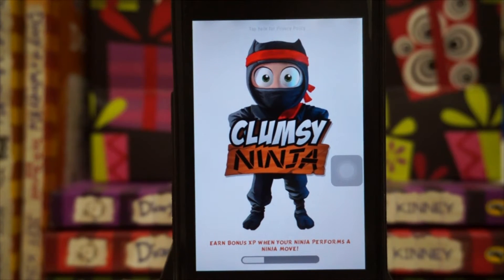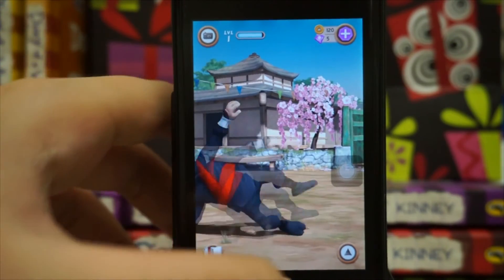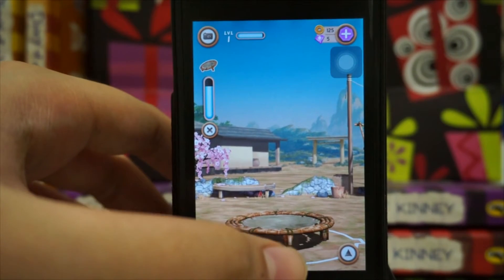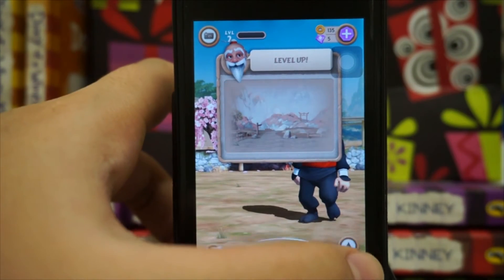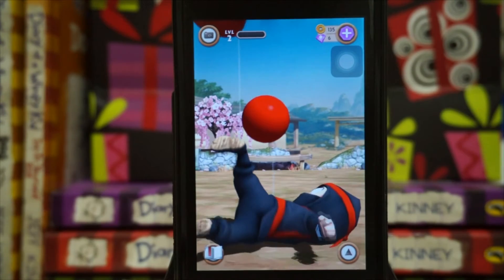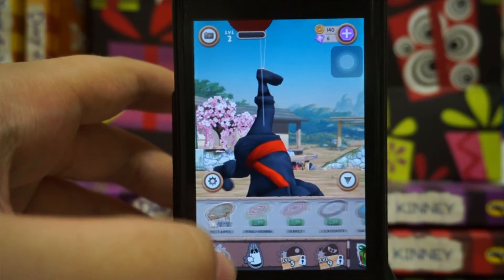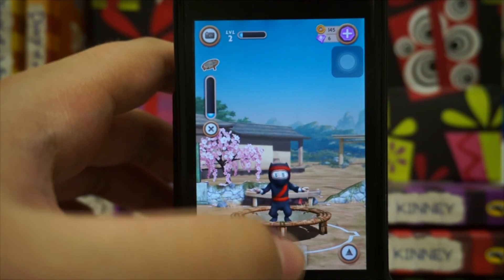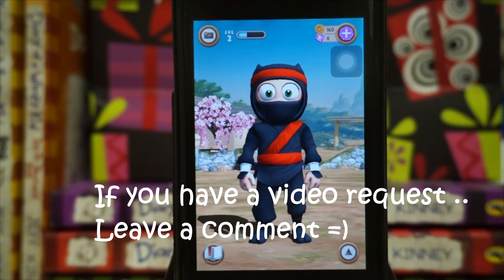Clumsy Ninja - iOS Gameplay Review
Description
Meet Clumsy Ninja, the most hapless ninja ever to grace a touchscreen!

Train him, throw him, tickle him, and even tie balloons to him. Everything you do will make Clumsy Ninja more skillful, and help him find his missing friend, Kira.

Clumsy Ninja is the next generation of interactive characters! He can sense, feel, move, and react uniquely every time. Prepare to be amazed...oh, and please take good care of him!

BELT UP
Train your ninja to learn new tricks and super-special Ninja Moves! Impress his sensei and earn new Ninja Belts on your way to find Kira, or just have fun with over 70 unique interactive items, including trampolines, punch bags, ball guns, a chicken, and... a squirrel!

ADVENTURE TIME
You and your ninja will travel to new locations, play new games, meet new characters, complete quests, and unlock fun new items to play with. How many will you discover?

CUSTOMIZE & SHARE
Customize Clumsy Ninja's suits, belts, and headbands to match your style. Take photos of your ninja's craziest stunts, and share the fun with friends instantly. Keep your eyes peeled: there are many surprises waiting for you!

UNFORGETTABLE MOMENTS
Clumsy Ninja is a living virtual friend who thinks and acts with real intelligence - and a lot of clumsiness! You'll experience unique moments with your ninja and his companions every time you play!

FIRST ON TOUCH DEVICES!
Clumsy Ninja is the first game on touch devices to ever use the EUPHORIA simulation technology -- producing the most believable character you've ever seen.

Make sure you play online to gain access to the latest content and features, and to ensure that your profile is backed up online.

PLEASE NOTE! Clumsy Ninja is free to play, but it contains items that can be purchased for real money. You can toggle these purchases on/off in the "Restrictions" menu on your device.

** Optimized for: iPhone 4S, iPhone 5, iPhone 5S, iPhone 5C, iPod 5, iPad 2, 3, Mini, New iPad and iPad Air.

** Requires iOS 5.0 or above.

Clumsy Ninja is published by NaturalMotion Games Ltd

Quick Update: Batman Arkham Origins which is a upcoming XBOX 360/One and PS3/4 has been confirmed that the game is going to be on iOS and Andriod .. What's BEST is that the game is FREE. The game has been officially released on iOS & Android. Same goes to Thor 2: The Dark World

Skype:
nicholas.kit

Modern Combat 4:
Lancysaoteh

NicholasKit iOS brings you lots of cool stuff related to iOS and Android.
NicholasKit iOS